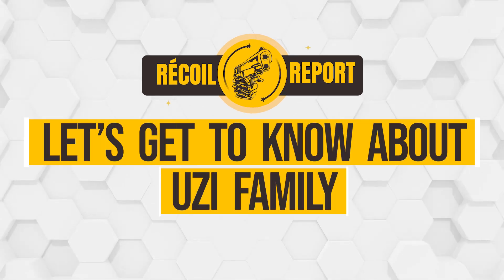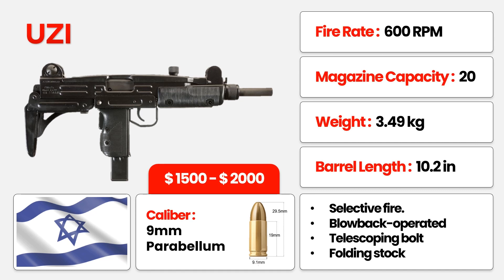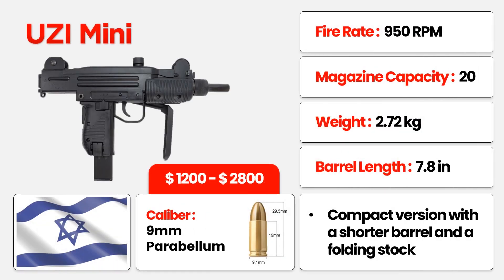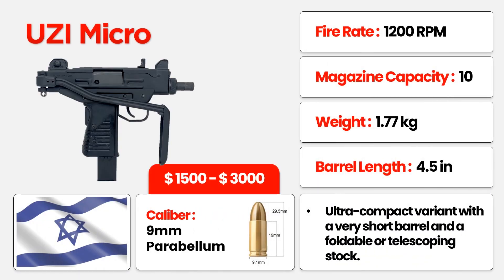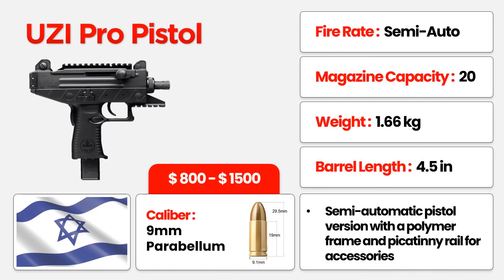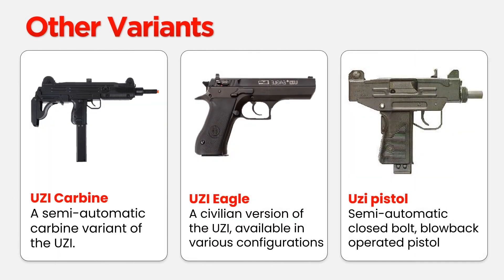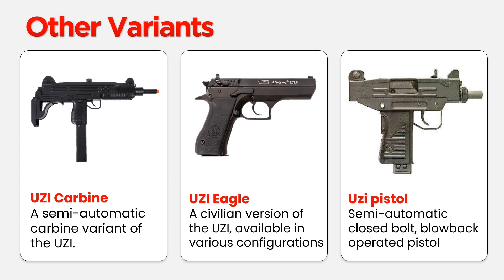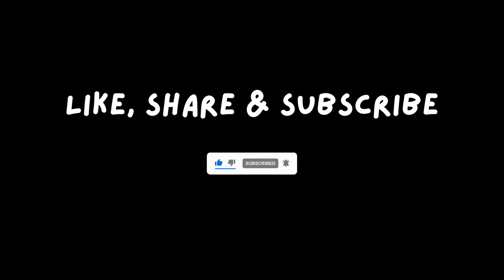The UZI Legacy: Precision, Power, and Perfection | Ultimate Firearms Exploration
Embark on an exhilarating journey with us as we dive deep into the world of UZI firearms - the iconic brand synonymous with precision, power, and perfection. From the battlefield to civilian empowerment, each UZI model tells a unique story of innovation and excellence. Join us as we explore the UZI Submachine Gun, UZI Mini, UZI Micro, and UZI Pro Pistol, revealing their specifications, features, and the artistry behind their design. Don't miss out on this immersive experience!